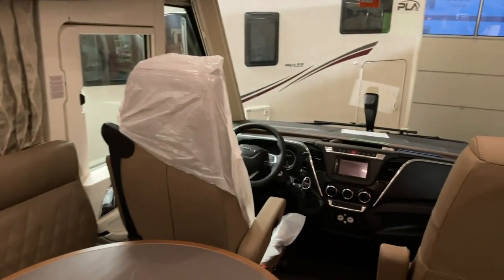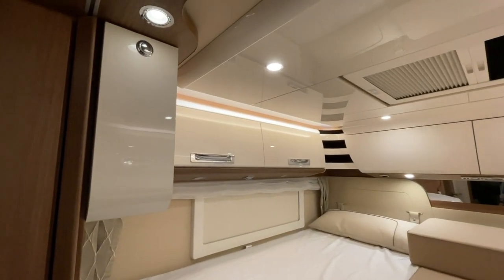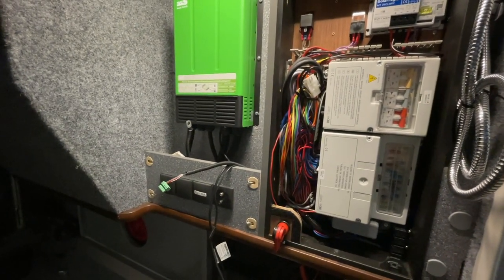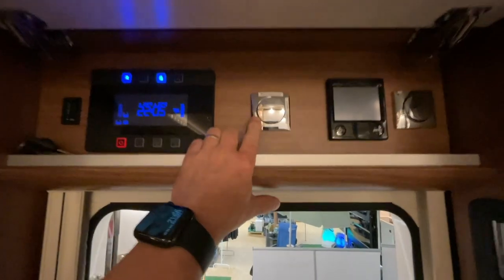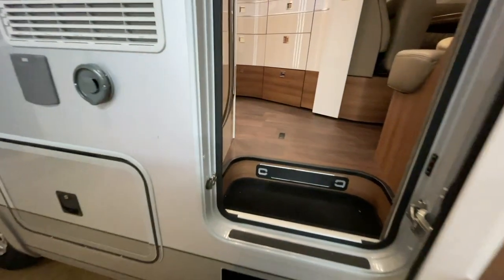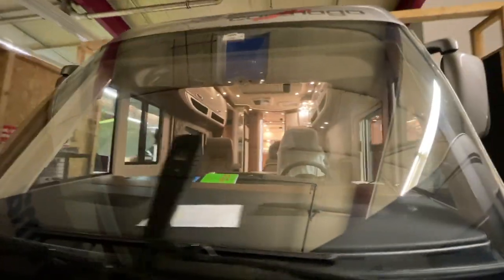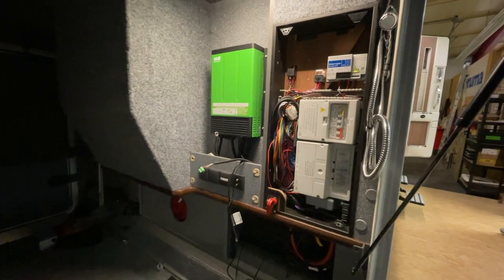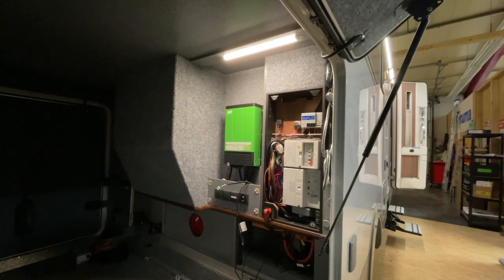MiKa Caravan | Carthago Liner bekommt einen WCS Wechselrichter mit 3000Watt und bis 200A Ladestrom.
MiKa Caravan
Heininger Str. 24
91550 Dinkelsbühl